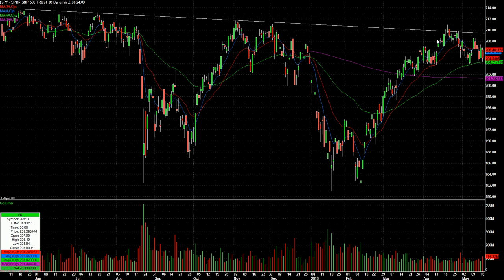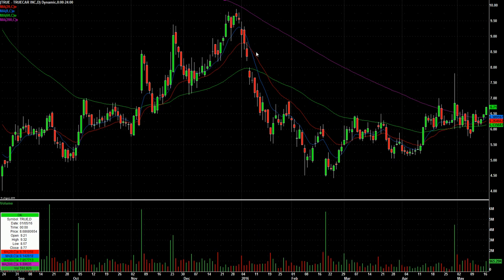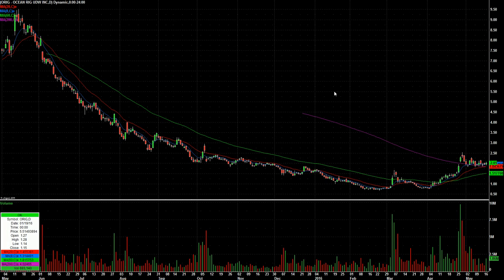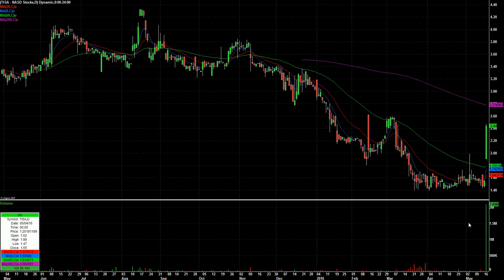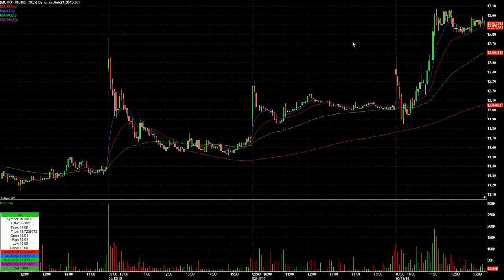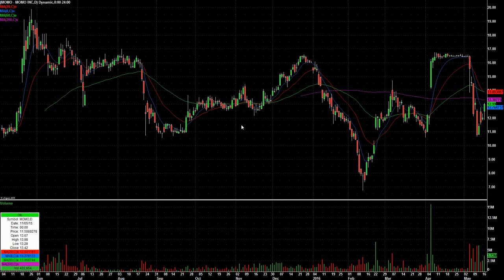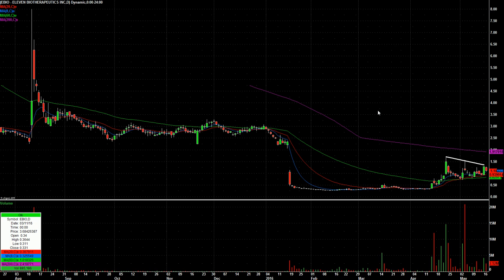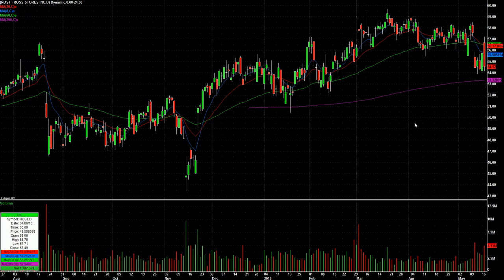Watch List Video for May 18th